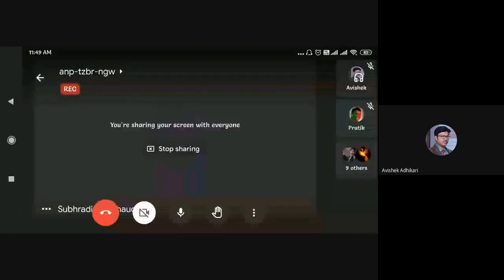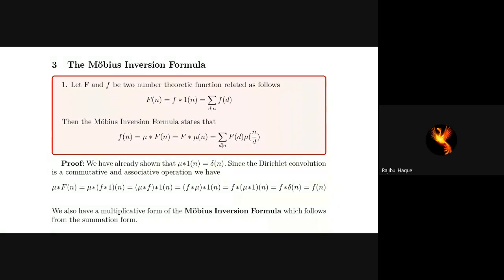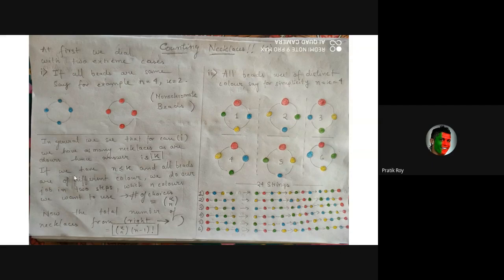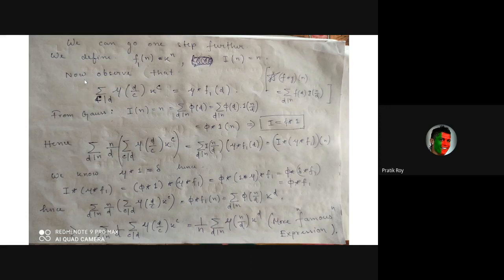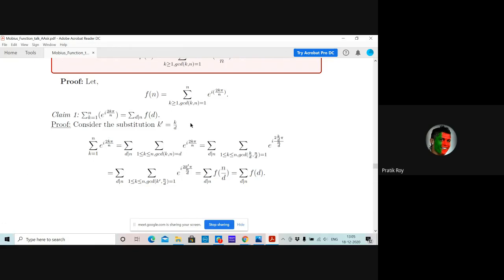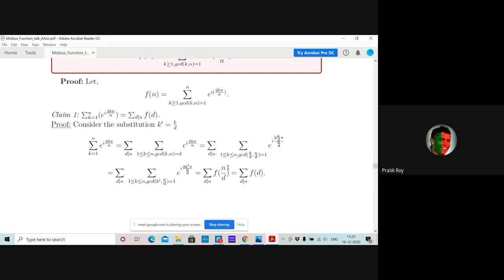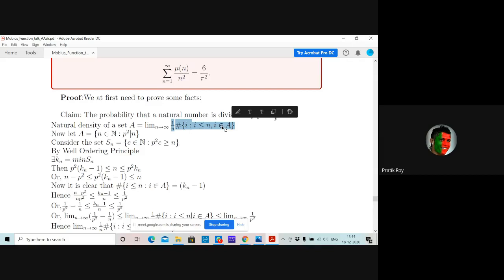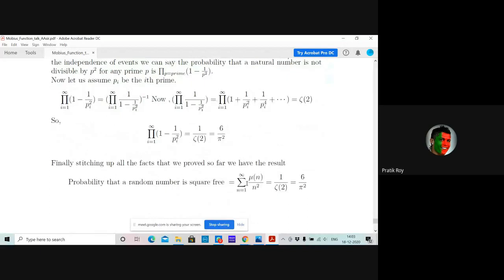Class 15: Introduction to Mobius Function: by Subhradip Palchaudhuri & Pratik Roy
As a part of the reading course of the current course on Number Theory, two of my students Subhradip Palchaudhuri and Pratik Roy of UG 3, Presidency University, Kolkata delivered presentations on "Introduction to Mobius Function and their Applications".